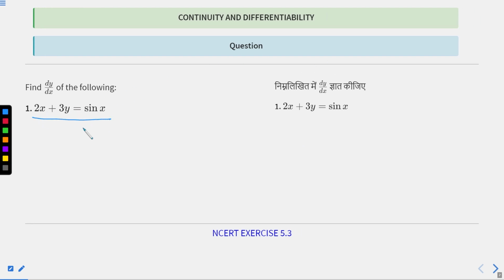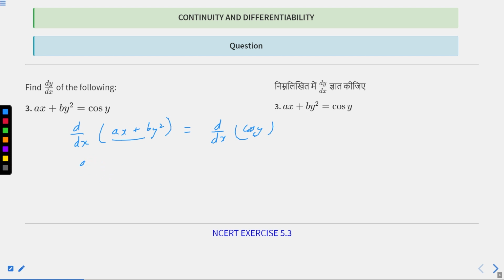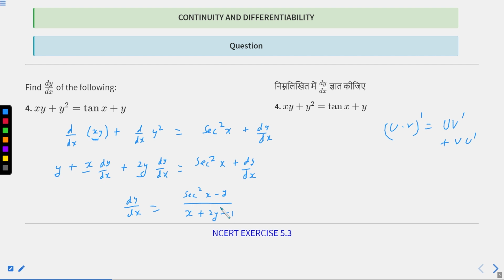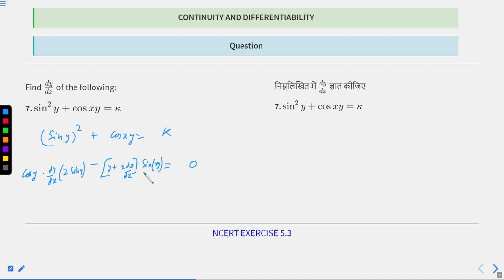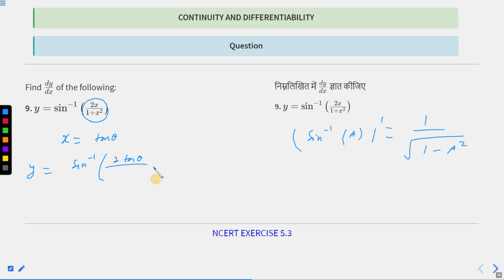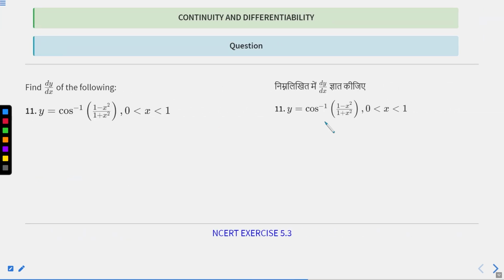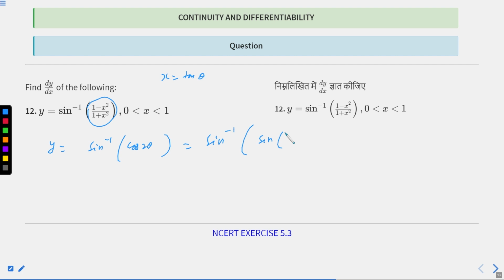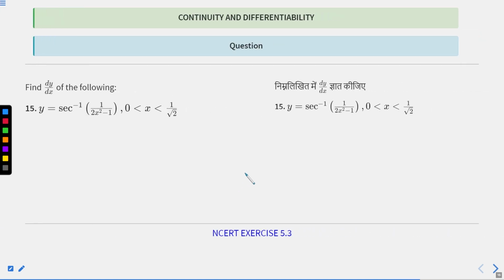Continuity and Differentiability Exercise 5.3 Part 8